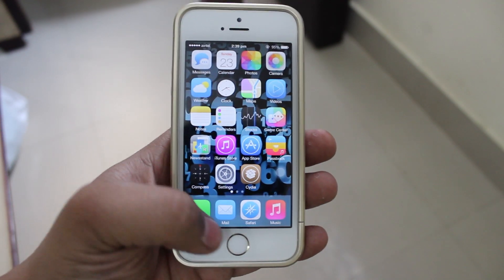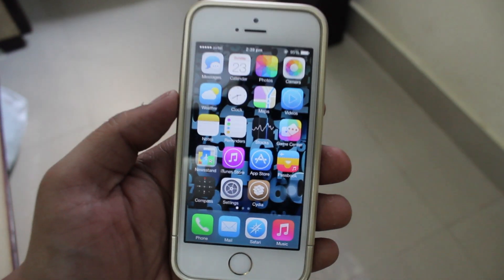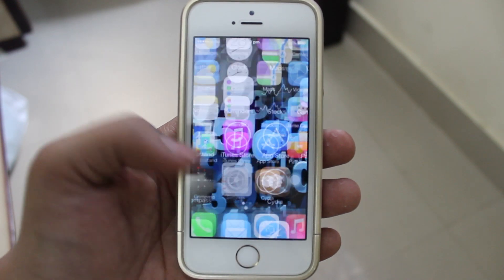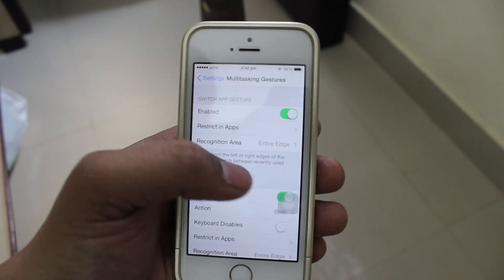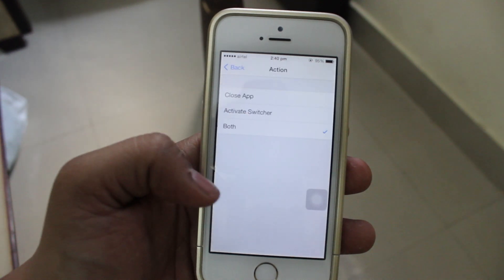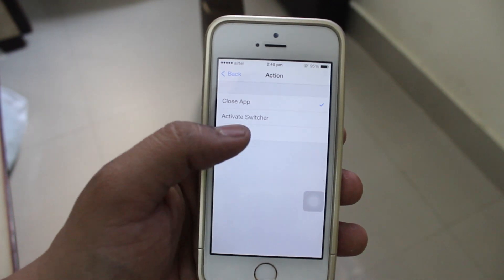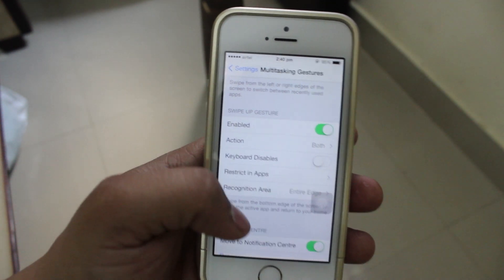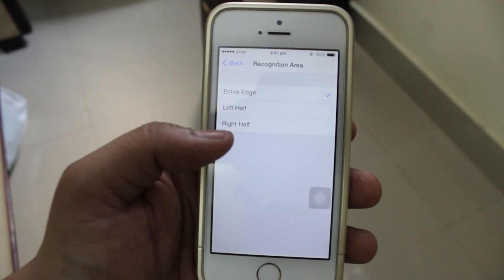Zephyr For IOS 7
Tweak Name : MultitaskingGesture
Repo :   BigBoss Repo
Price : 1.50$